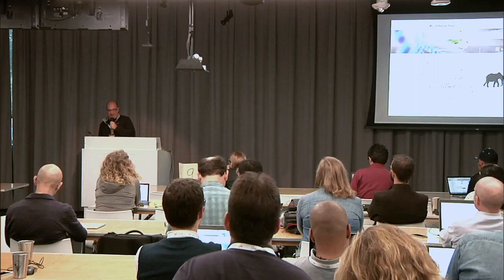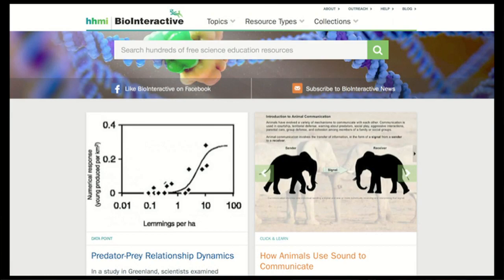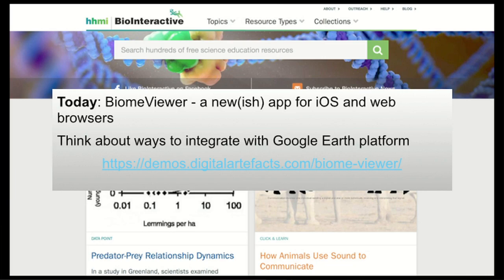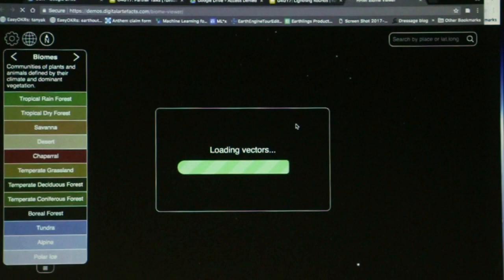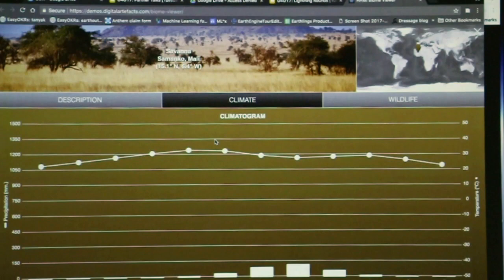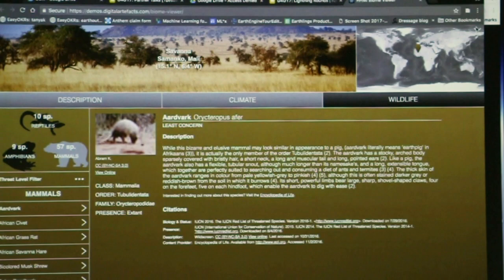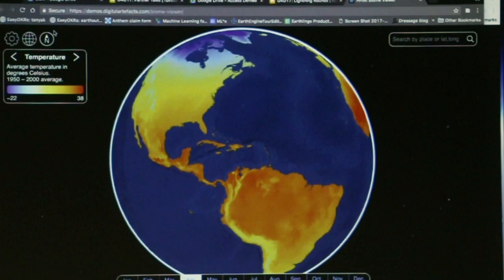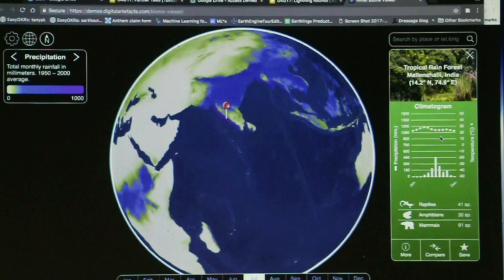Geo for Good User Summit 2017: Mark Nielsen, Howard Hughes Medical Institute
BiomeViewer: an interactive view of Earth's ecosystems, climate, wildlife, and human impacts.